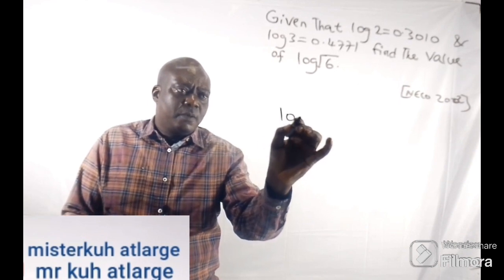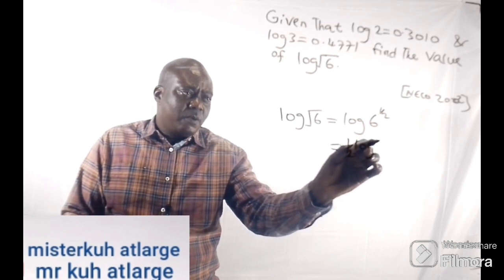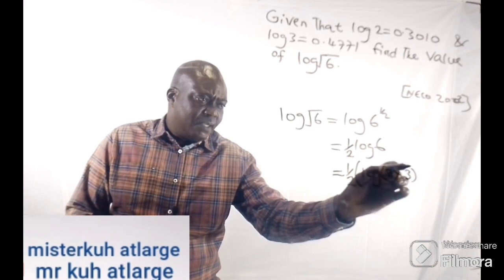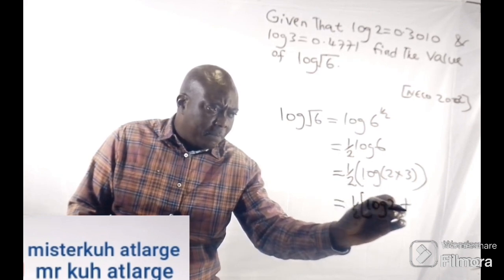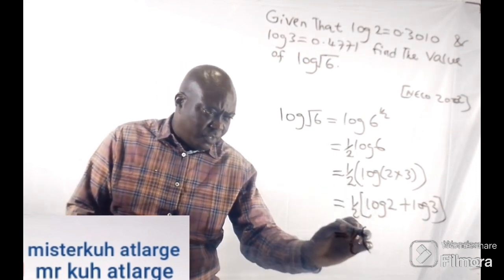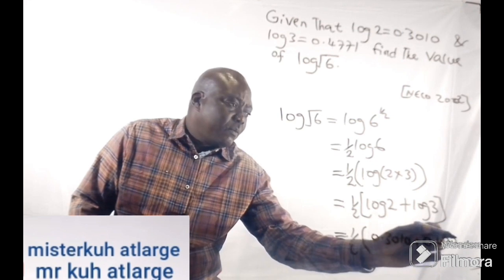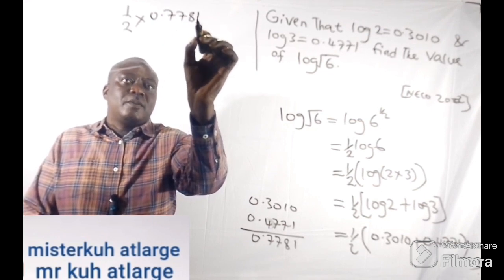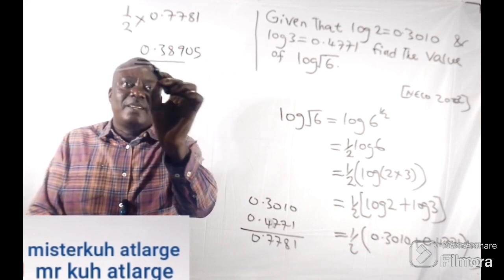how to solve log√6, by using table or calculator, step by step techniques.